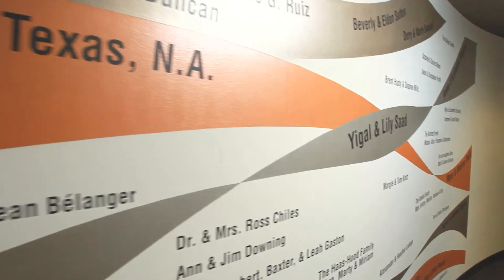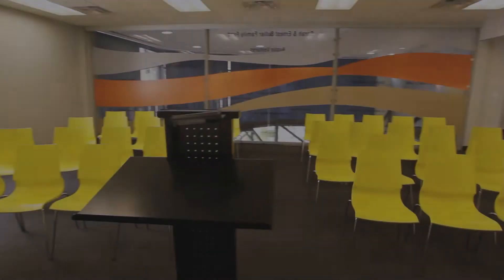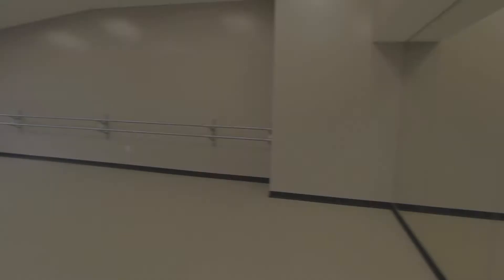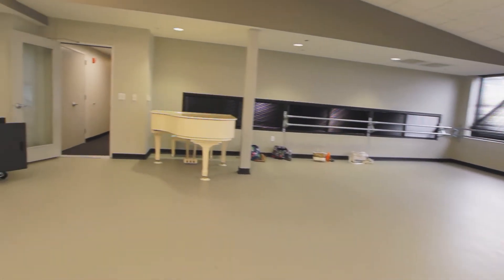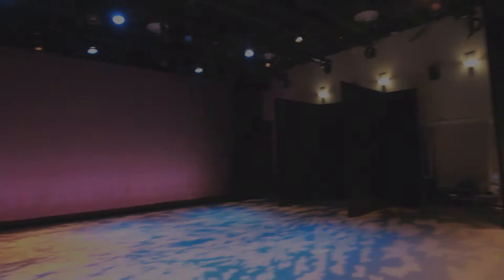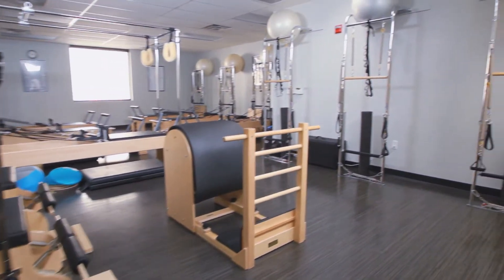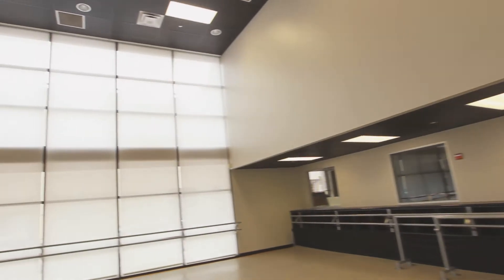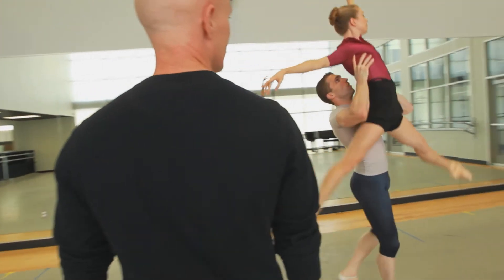Ballet Austin's Butler Dance Education Center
Ballet's Austin's Butler Dance Education Center is Ballet Austin's downtown Austin home, located at the corner of 3rd and San Antonio St.  The facility houses the Professional Company, Ballet Austin Academy, Butler Community School, 287-seat AustinVentures StudioTheater and Ballet Austin's Artistic and Administrative staff.

Produced and Directed by Andrew Yates, edited by Ariel Quintans.